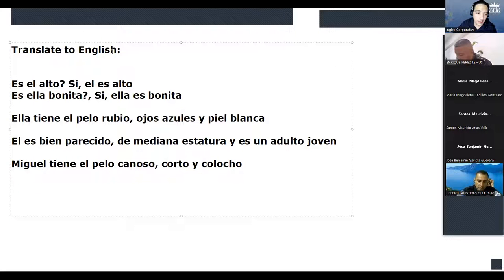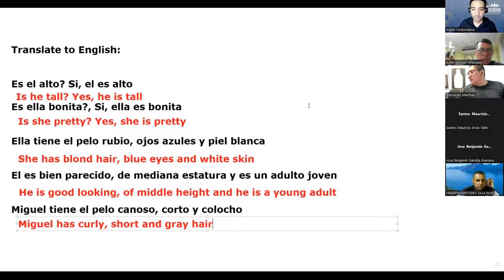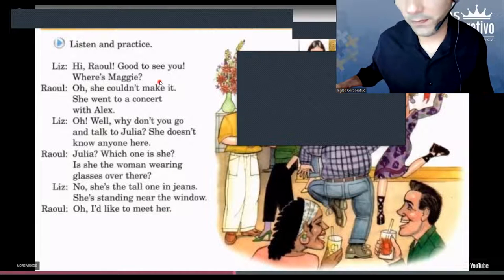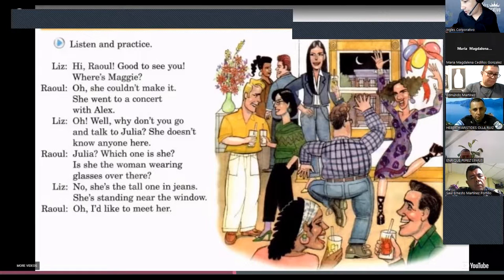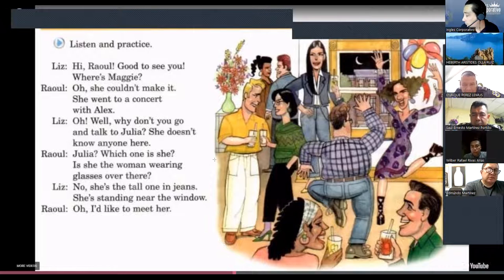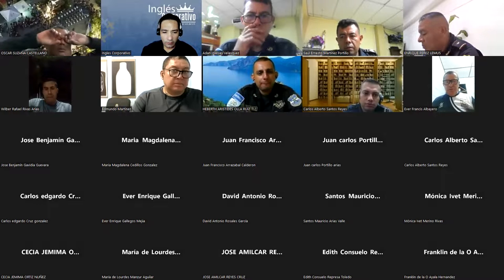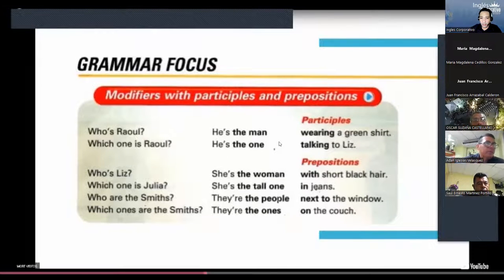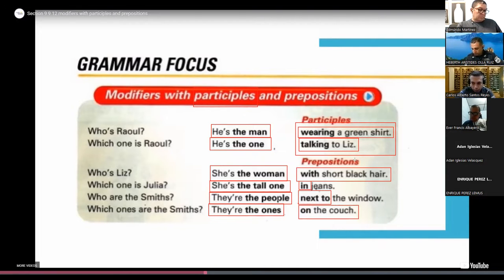SESION 11-13-09-2023-FI-REGAL-77-LINARES-Which one is she?/Modifiers with participles / prepositions